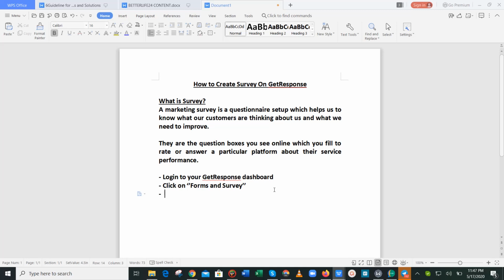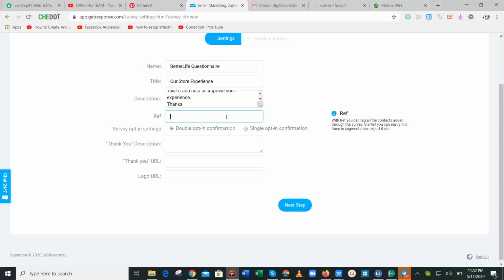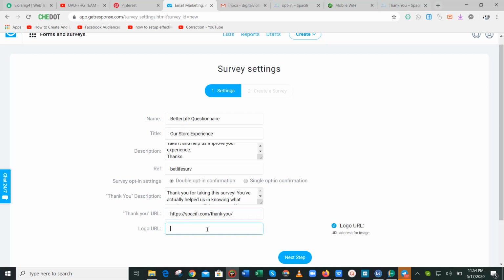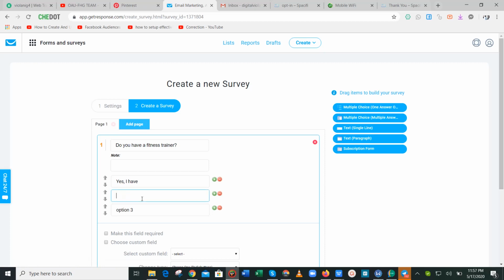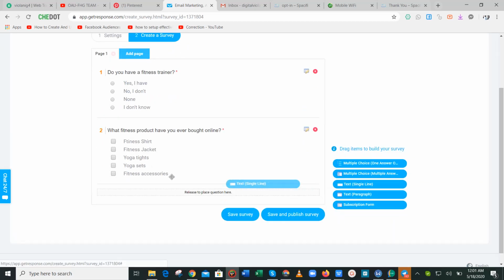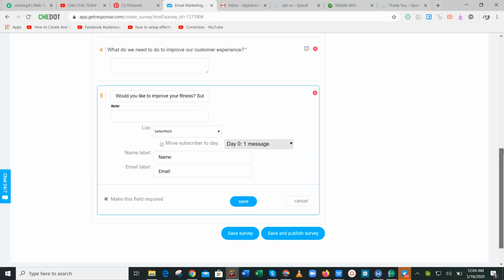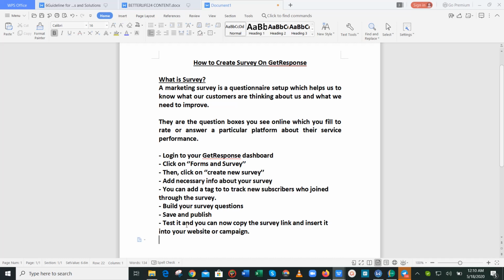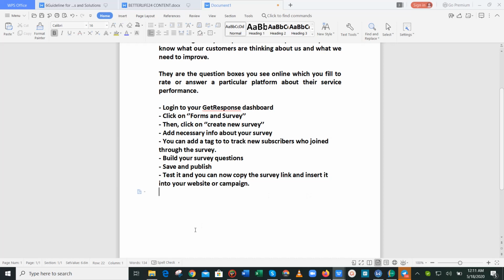How to Create GetResponse Survey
Hello guys,
In this video, I will be teaching you how to create marketing survey on GetResponse. Survey are questionnaire you see online which makes businesses to know what their customers are thinking about them and what they need to improve.
I explained step by step what you need and how to create one. Watch this video now to learn how.
Thanks